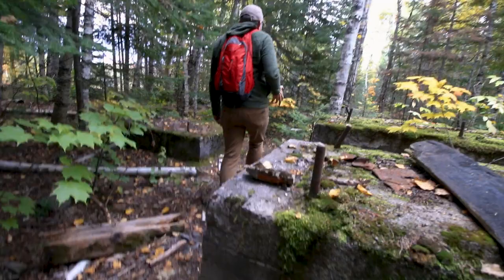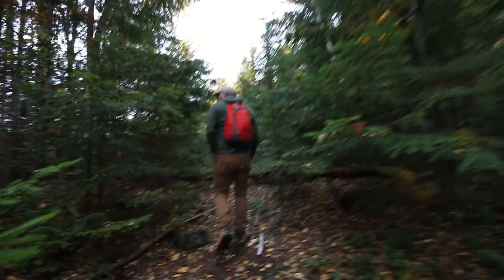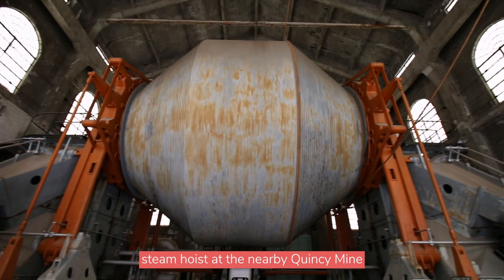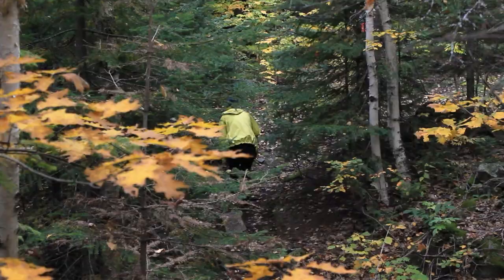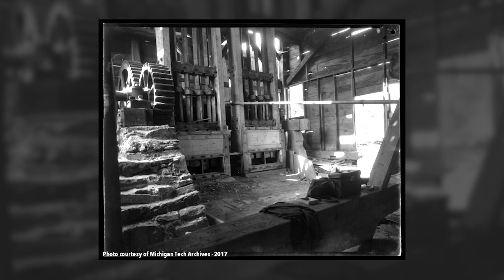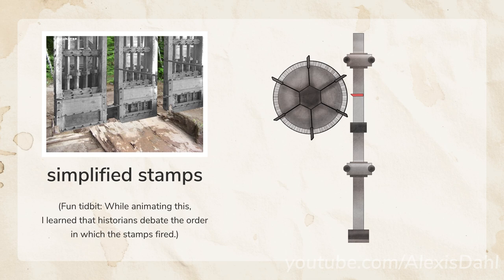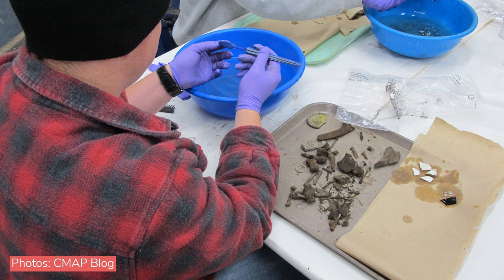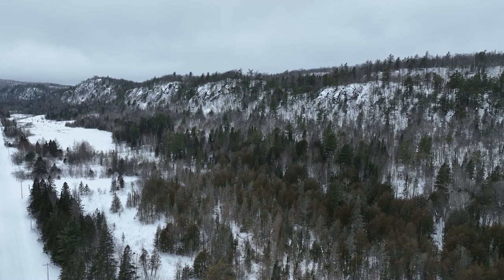How Do Archaeologists Figure Out What Ruins Were? | The Cliff Mine Archaeology Project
If you came across the ruins of a copper mine in the forest, how would you figure out what you were looking at? To learn more, I spent an afternoon with Dr. Sean Gohman, who started Michigan Tech University's Cliff Mine Archaeology Project. I thought this conversation was fascinating, and I hope you enjoy it.

🥳 The Thank-You Section:
Thanks to Dr. Sean Gohman for all of his time and insight into this topic! And for helping me animate the stamps more accurately. Special thanks as well to Amanda Makela at 2nd Sandbar Productions for the gorgeous drone footage of the cliff!